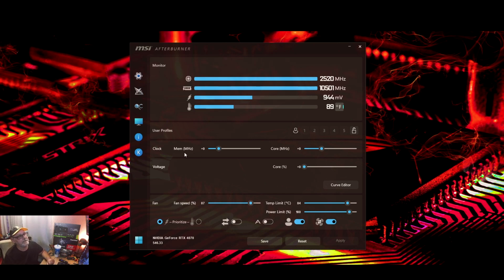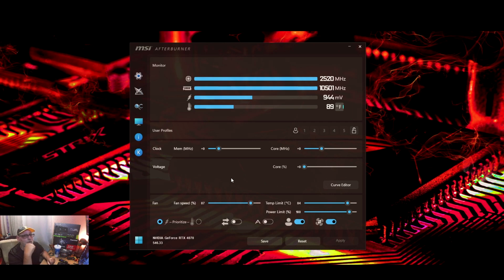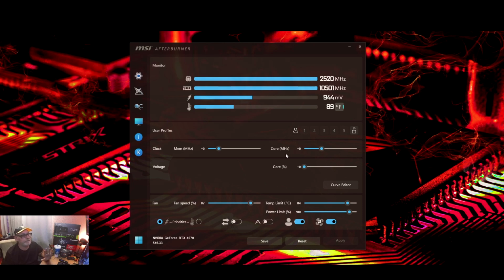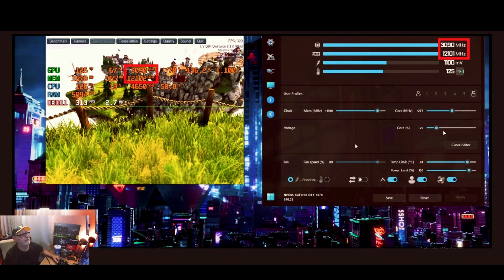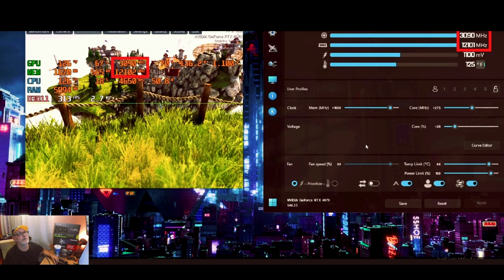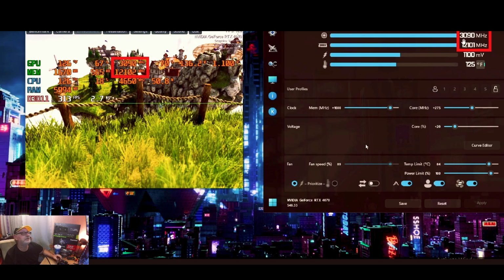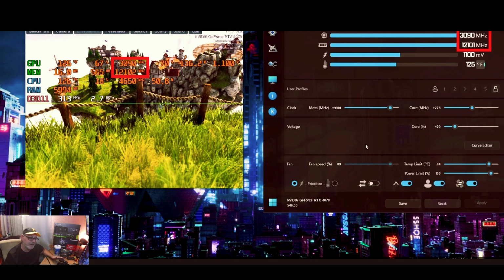Rtx 4070 Did I Over-Clock It To 3090Mhz?? Let`s Find Out!!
Overclocking Time!!  Let`s See What`s Cookin` In The Abyss!!

Links to my Twitter, Instagram, Mobile Tech Page, and my You Tube Home Page is below.